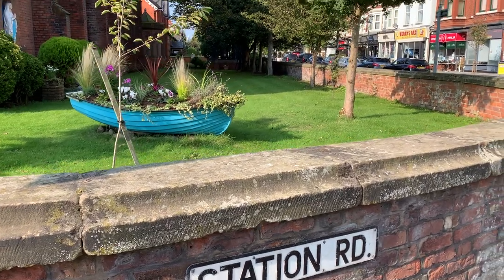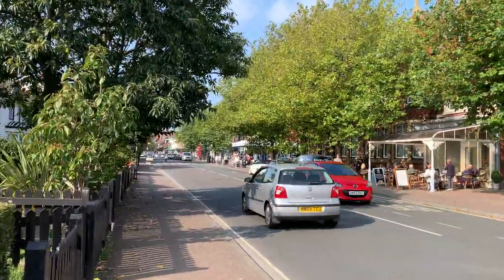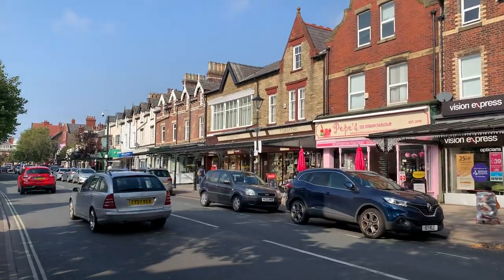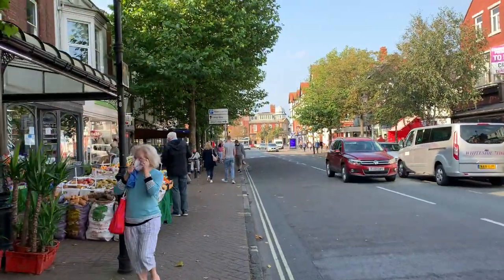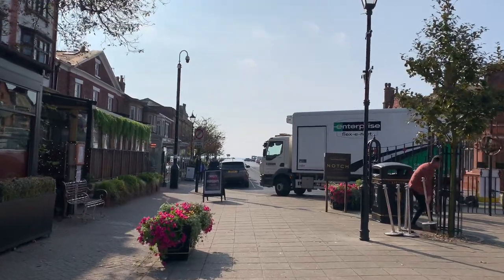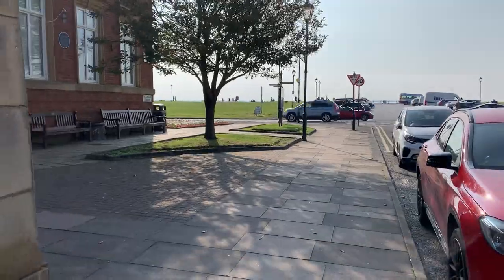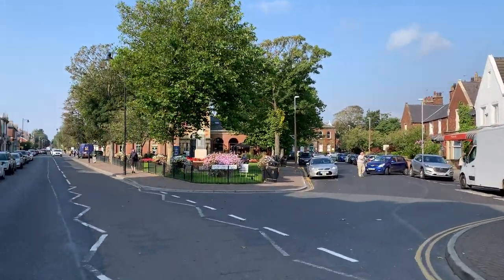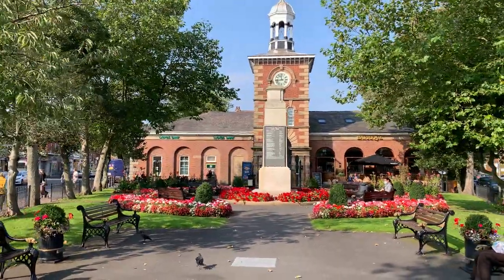Lytham Town Centre Walking Tour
Today's video is a Lytham town centre walking tour, filmed on a sunny Monday morning in September. Join us as we walk from the windmill end of town, to Clifton Square - especially if you haven't been able to come on a Lytham tour of your own recently!

Lytham town centre runs parallel to the seafront at The Green. Clifton Street is lined in big, mature trees - hence why it's known as 'leafy Lytham'. There are plenty of independent shops in the town, along with cafes, coffee shops, bars and restaurants.

Clifton Square is a nice spot to sit awhile and enjoy the view, among the attractive flower displays planted by the Lytham in Bloom volunteers. We take a little diversion towards the Green to look at the Assembly Rooms, before walking back to Clifton Square. Apologies, the second small garden that  our town centre walking tour ends on is of course the Memorial Garden - we've already been to Clifton Square!

► LOVE WHAT WE DO? Please consider supporting us with a small monthly contribution.

🖌 DID YOU KNOW? We also have a website called SEASIDE EMPORIUM, packed full of our own original artwork, paintings and photos, available as prints and gifts.